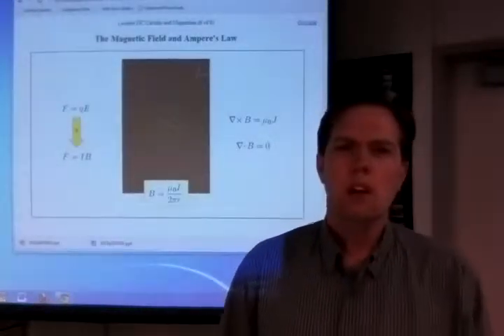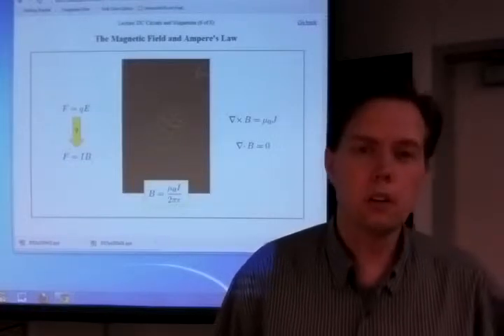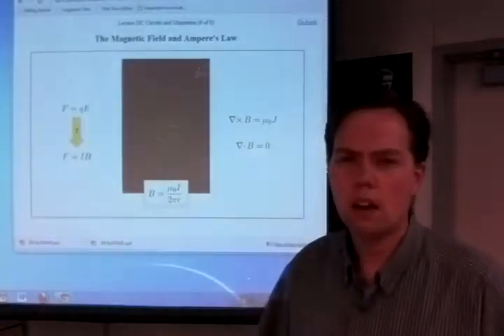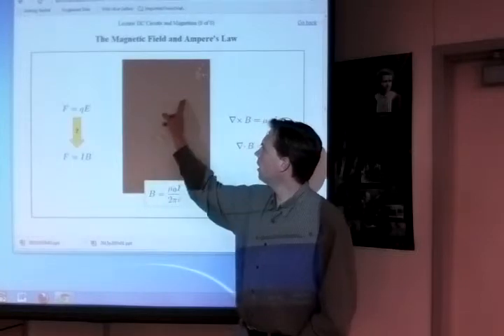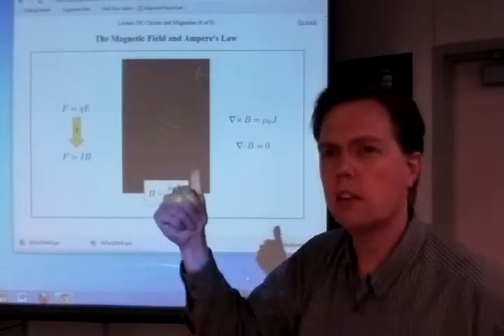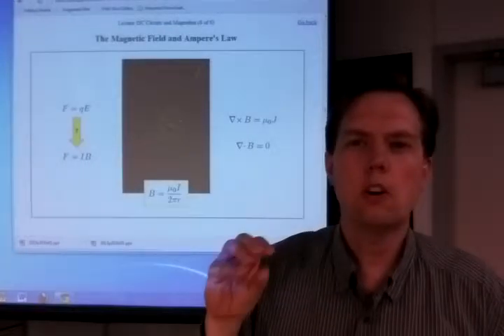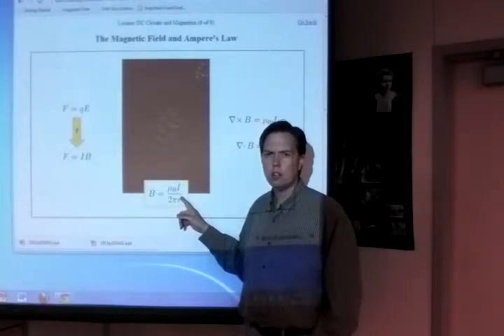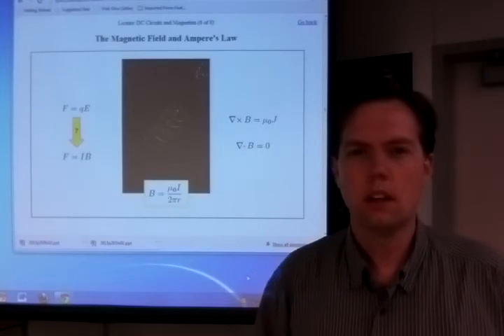The magnetic field and Ampere's law